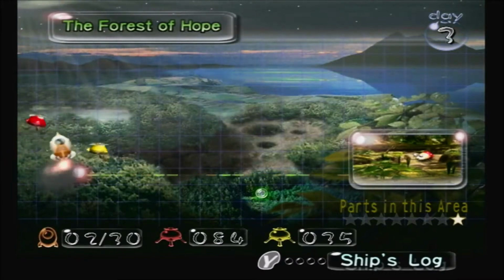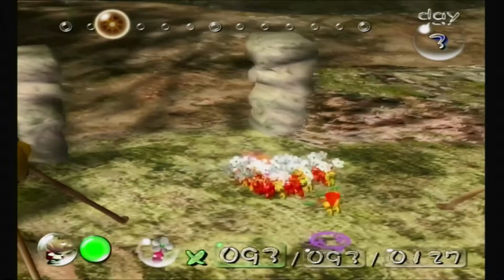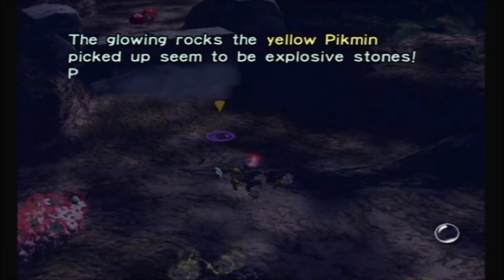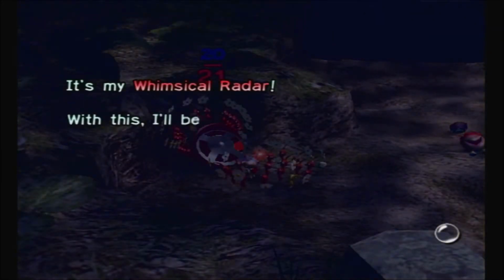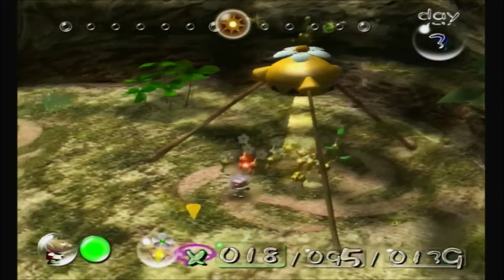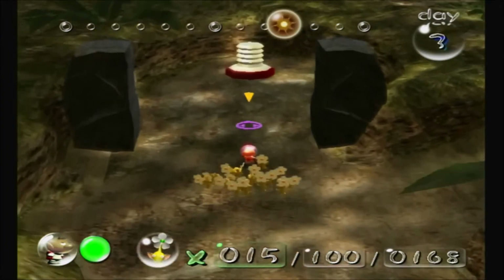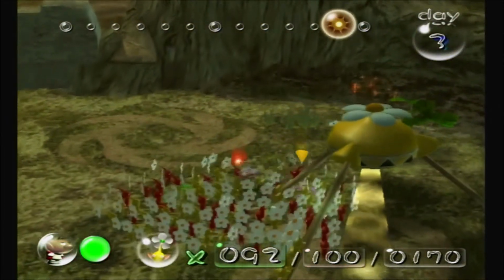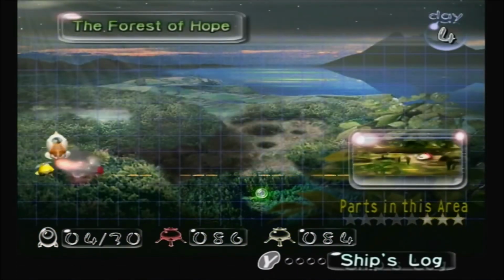Let's Play Pikmin Part 3 - Bomb Squad/Whimsical and Extraordinary Finds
On day 3, returning to the Forest of Hope, Olimar discovers another ability unique to his yellow colored comrades: The ability to wield explosive glowing stones found in certain shaded locations! These bomb rocks can bring down solid rock walls that cannot be destroyed by Pikmin strength alone. Beyond one of these sturdy walls lies two more ship parts in a secluded area. One of these parts, the Whimsical Radar, can create a map of the area and not only pinpoint the locations of Pikmin in the field, but also the locations of the remaining ship parts!

Original Recording Date: July 24th, 2021